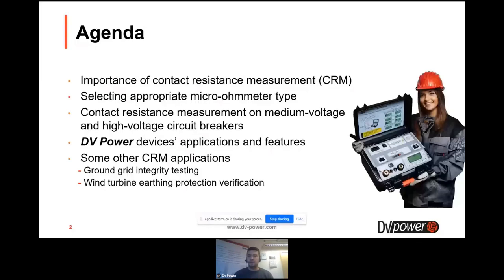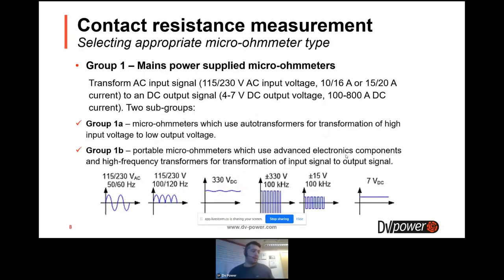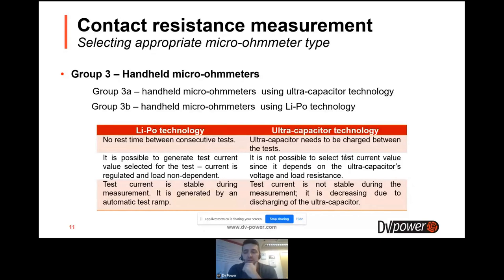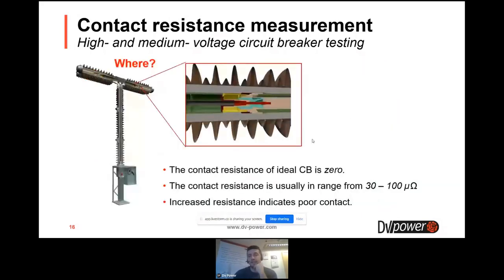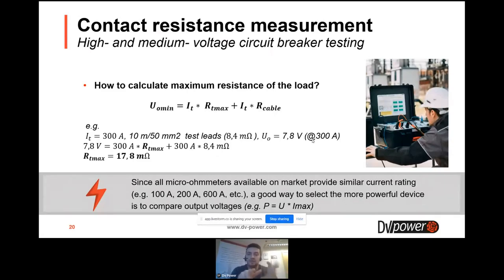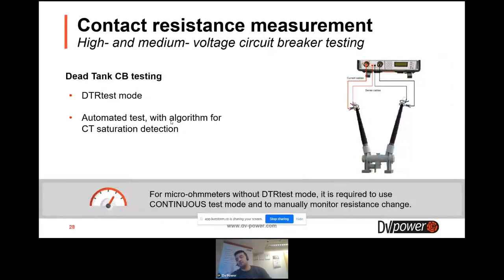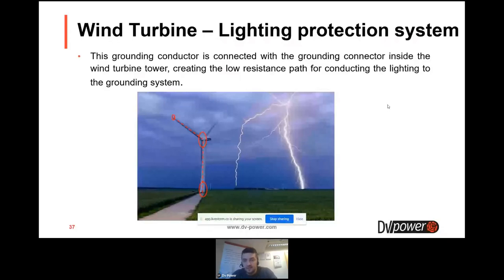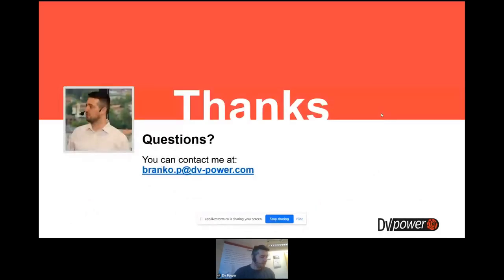Contact Resistance Measurement of Circuit Breakers DV Power